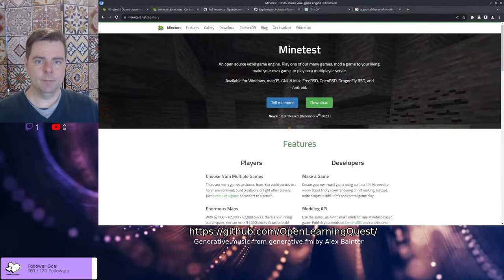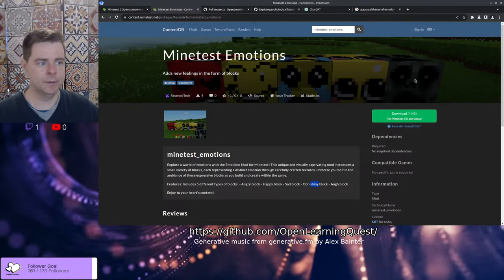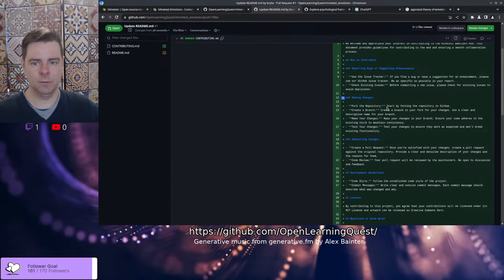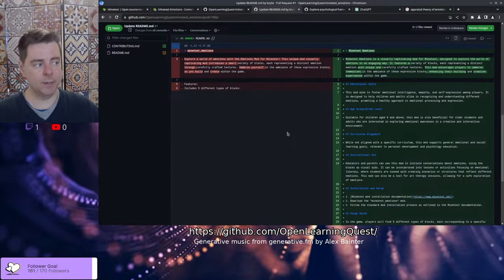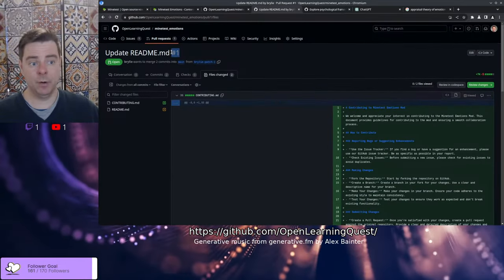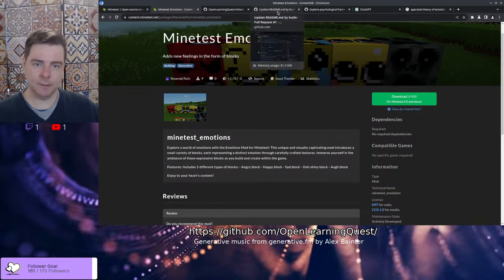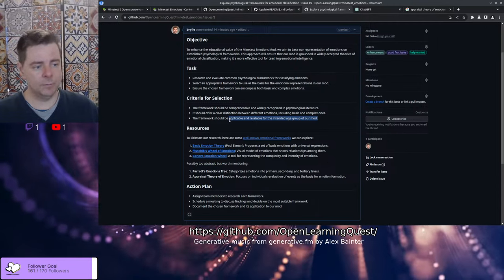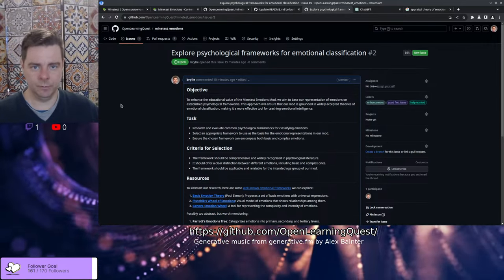Minetest Emotions mod development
Working on open-source projects.